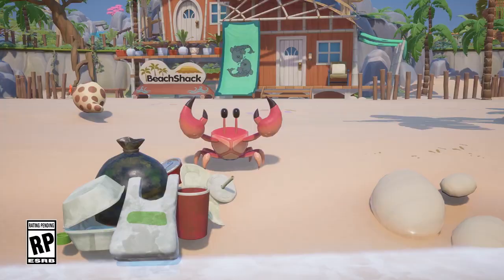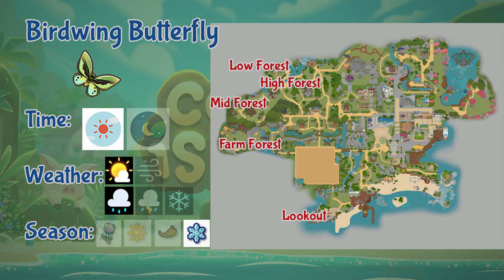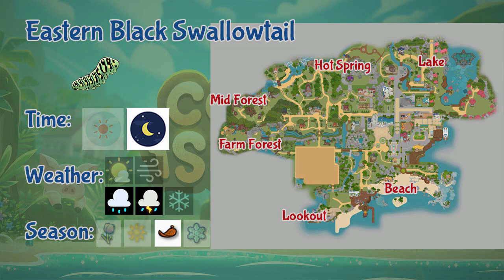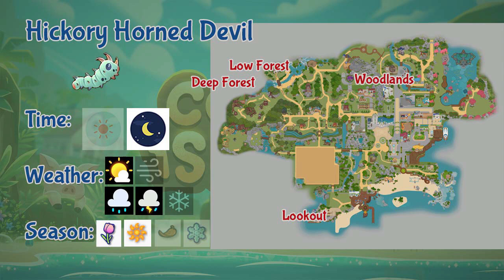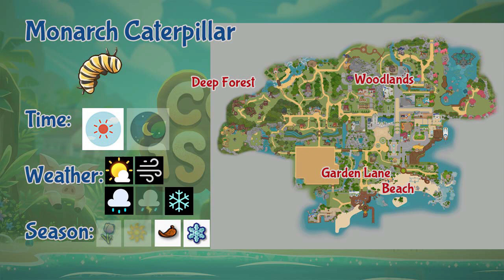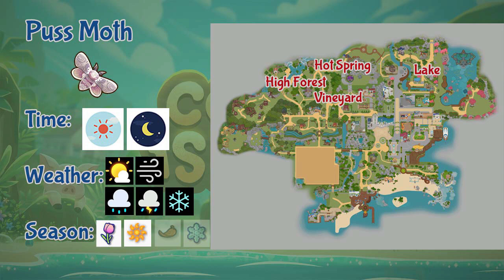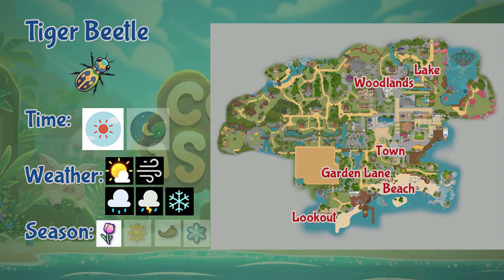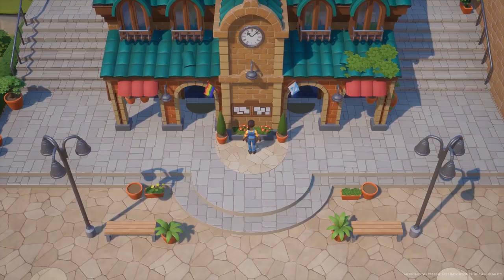Butterflies, Moths and Spiders, Oh My!: Coral Island Insect Catching Guide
Gotta catch them all! A comprehensive guide to look for every species of insects available in Coral Island and catch when and where to look for them.

0:00 Intro
1:17 Assam Silk Moth
1:50 Atlas Moth
2:09 Banded Woollybear
2:30 Birdwing Butterfly
2:46 Blue Morpho Butterfly
3:07 Cecropia Caterpillar
3:32 Centipede
3:54 Cricket
4:18 Crowned Hairstreak Butterfly
4:38 Dragonfly
4:57 Eastern Black Swallowtail
5:20 Firefly
5:39 Fly
6:00 Ghost Mantis
6:18 Grasshopper
6:38 Ground Beetle
6:55 Gulf Fritillary
7:13 Harpalus Beetle
7:32 Hickory Horned Devil
7:57 Janetta Forester Butterfly
8:15 Lady Beetle
8:34 Leaf Beetle
9:00 Little Wood Satyr Butterfly
9:16 Luna Moth
9:36 Magnolia Green Jumper
9:53 Man-faced Stink Bug
10:10 Maple Leafcutter Moth
10:29 Monarch Caterpillar
10:49 Moth
11:07 Olivewing Butterfly
11:24 Orchid Mantis
11:41 Pine Sphinx
11:54 Pipevine Swallowtail Butterfly
12:19 Polyphemus Moth
12:38 Praying Mantis
12:54 Puss Moth
13:12 Red Admiral
13:30 Rove Beetle
13:46 Saddleback
14:01 Scarites Beetle
14:19 Snail
14:39 Soldier Beetle
14:59 Spicebush Swallowtail Butterfly
15:21 Striped Garden Caterpillar
15:39 Tarantula
15:54 Tiger Beetle
16:10 Tiger Swallowtail Butterfly
16:30 Violin Beetle
16:44 Wasp
17:01 Western Tiger Swallowtail
17:19 Widow Spider
17:35 Wolf Spider
17:51 Yucca Moth

Music from Coral Island Soundtrack